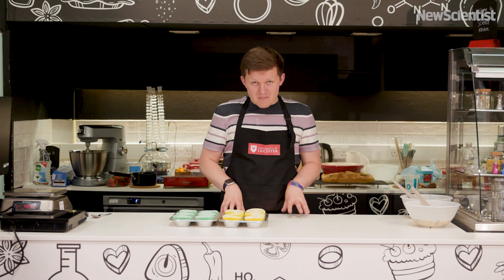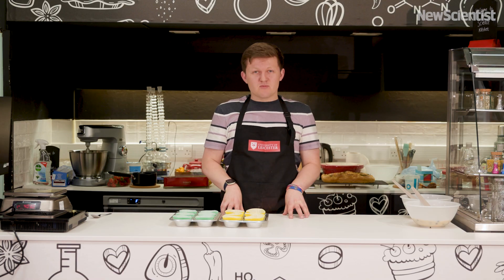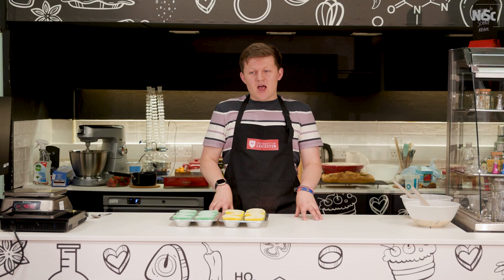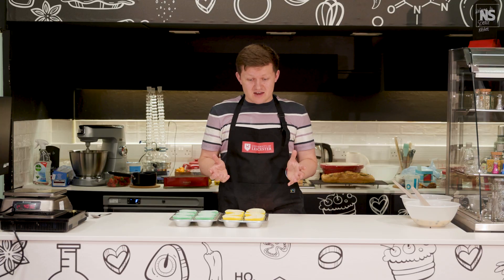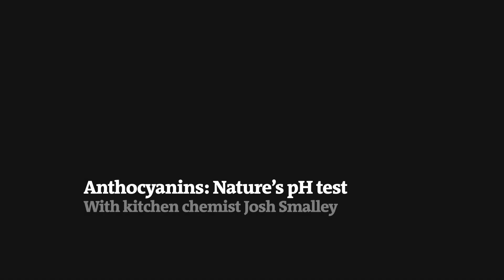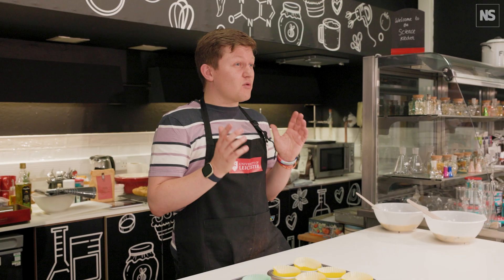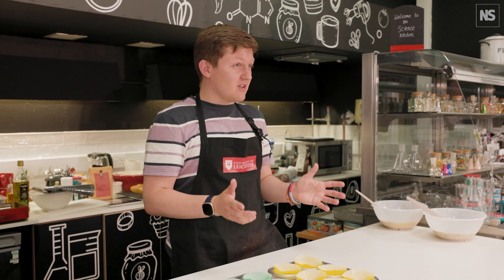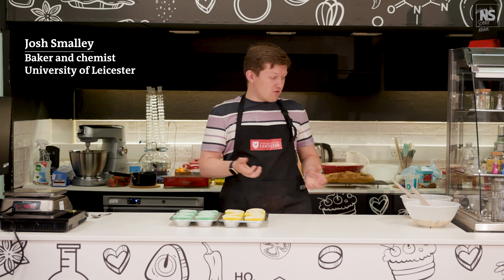How anthocyanin in blueberries can test pH in muffins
At the Science Kitchen at Leicester University, UK, a demonstration is under way of a class of coloured pigments in blueberries called anthocyanins. Josh Smalley, a finalist on The Great British Bake Off who now runs the Science Kitchen, explains how these compounds are found in almost all fruits and vegetables and can act as pH indicators, as they change colours under different conditions.

Today, he's making two different types of blueberry muffin: one with an acidic batter thanks to the addition of lemon, and the other an alkaline batter brought on by adding bicarbonate of soda, or baking soda. Aside from having different flavour profiles, each muffin should also have a different-coloured surprise on the inside.